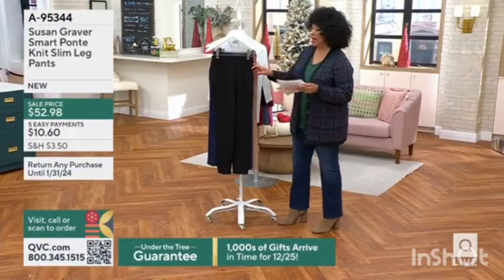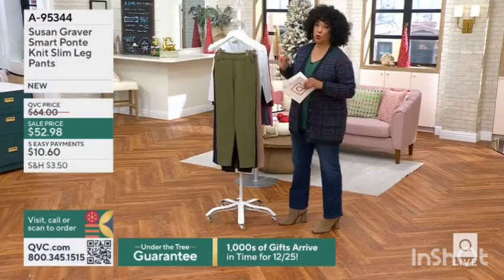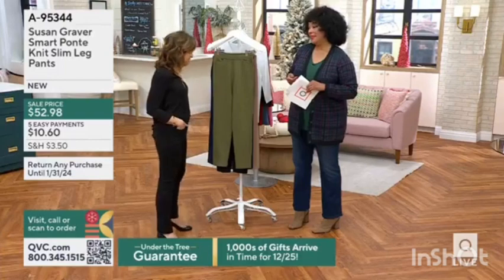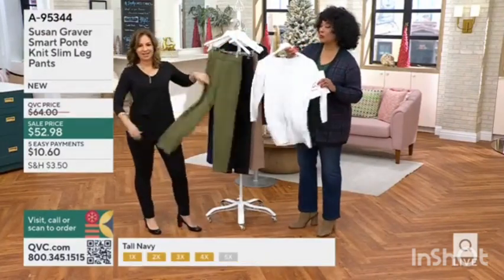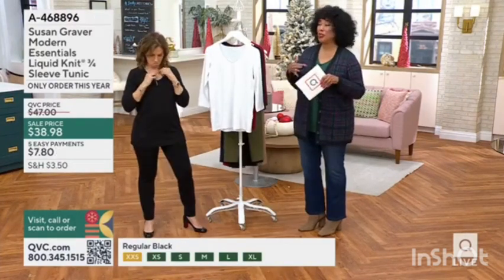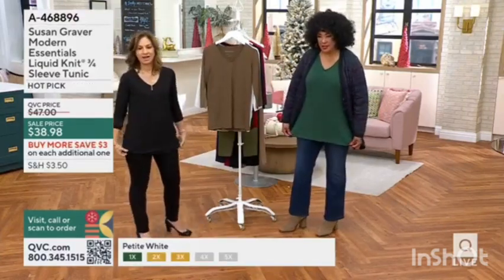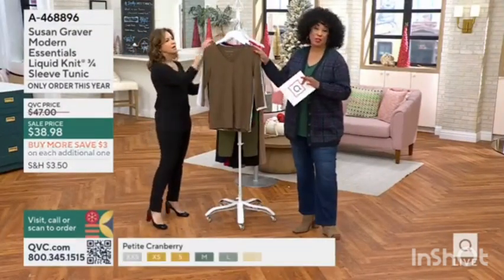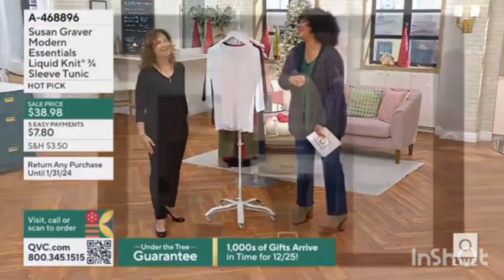Susan Graver with Leah Williams earlier today